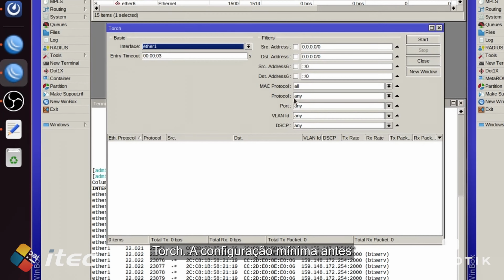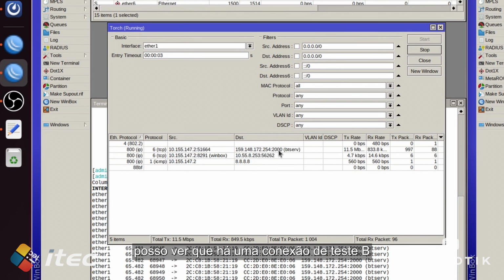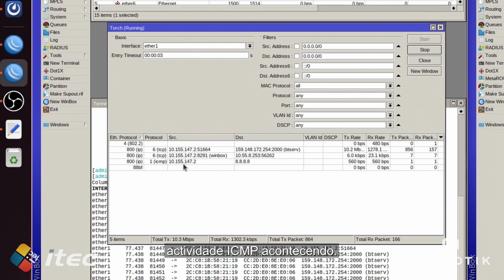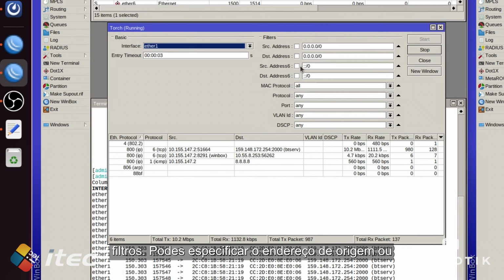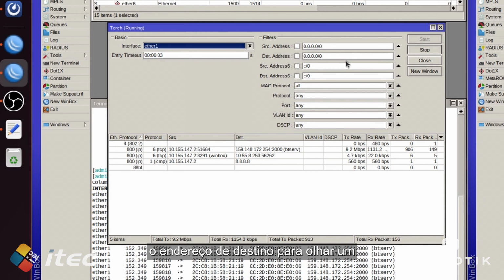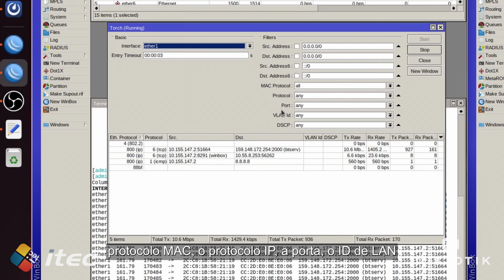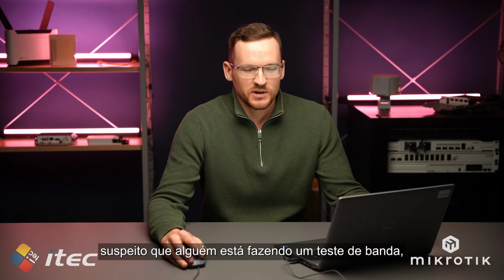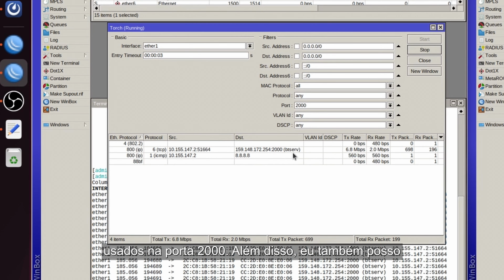Ferramenta MikroTik Torch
Vídeo muito rápido sobre uma ferramenta MikroTik útil para diagnóstico.